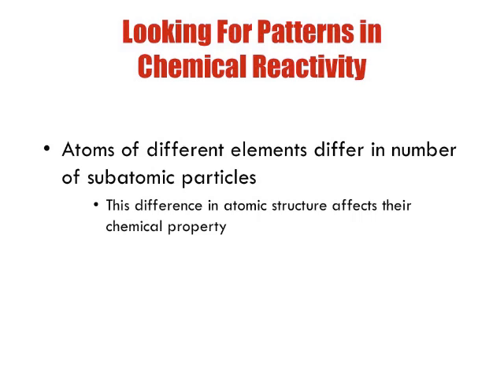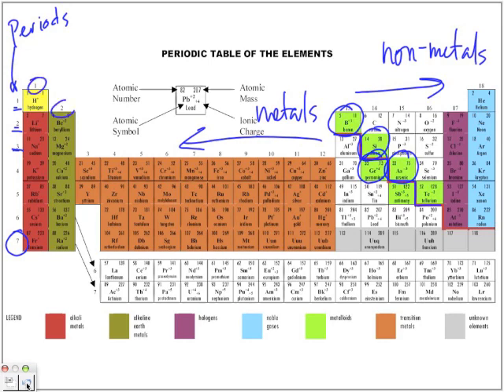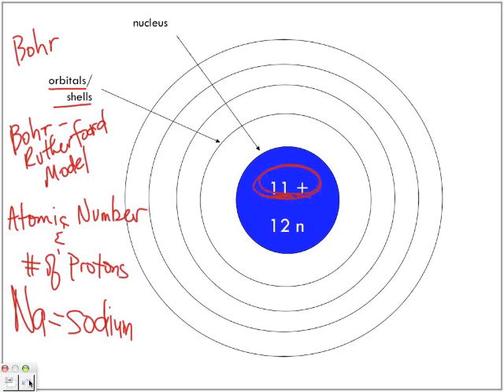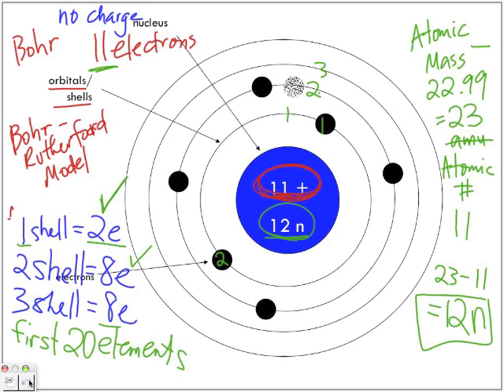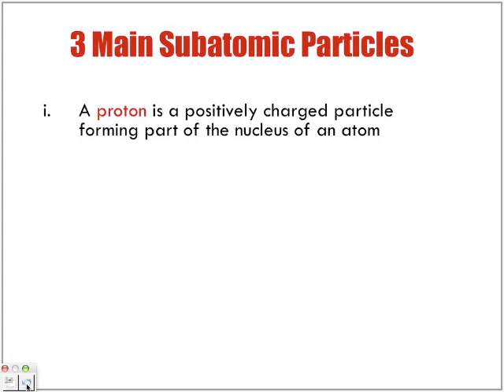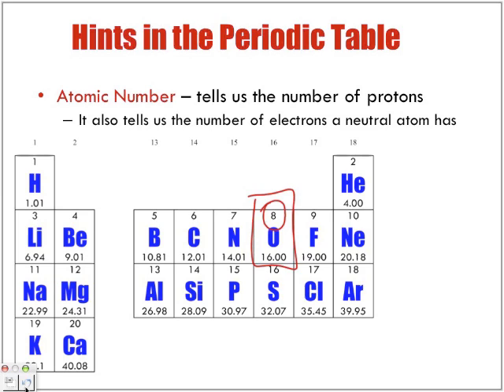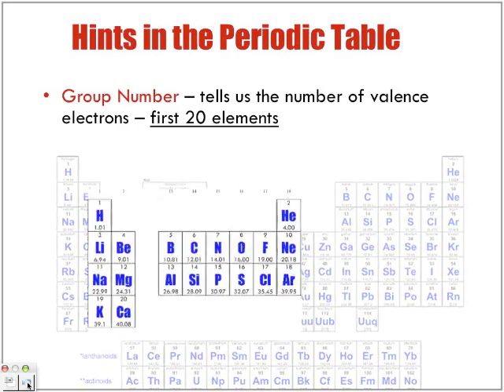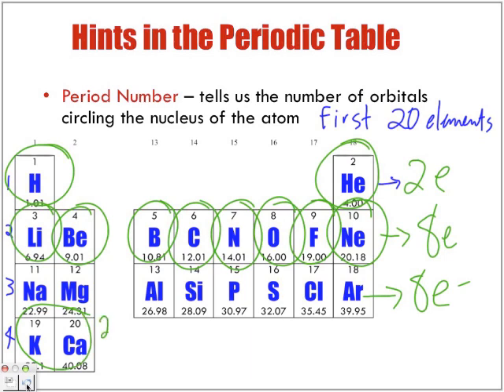Anatomy of the Atom: Chemistry Lesson